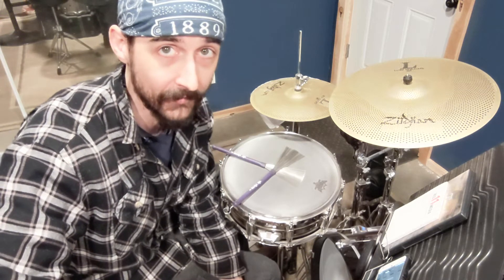Dirty Bandana Drum Project - Day 294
Dirty Bandana Presents:
Day 294

Today I talk about what I'm working on out of Brush Secret! Let me know what you're working on and where you're at in your journey.

For twenty years I played the drums, then I stopped. I did some other things for a while and now I'm back, but I'm not just carrying on where I left off, oh no, I have grand plans. My stated goal is ecstatic improvisation through technical mastery of the drumset, and it starts with a bold new schedule. Every weekday I'm waking up at 4:30 in the morning to get in two hours of practice before work. For now, I'm focused on rebuilding my hands by learning traditional grip for the first time ever.